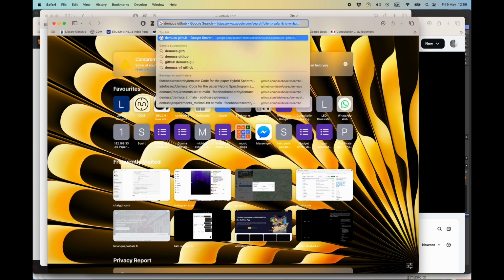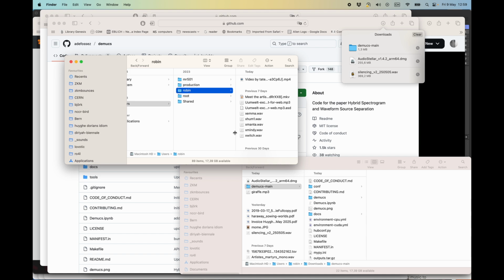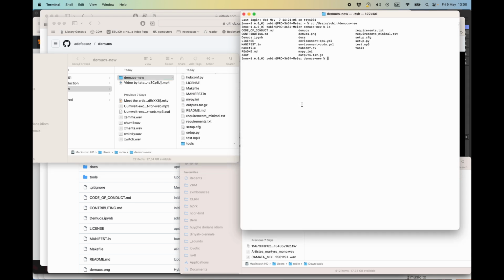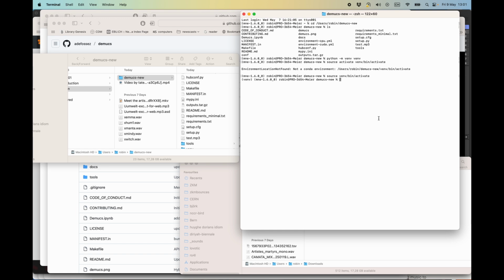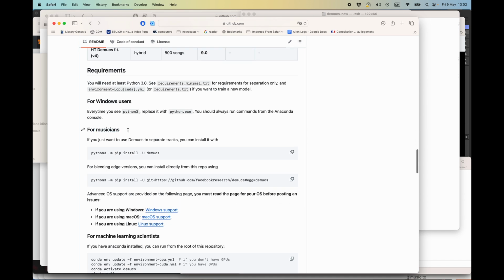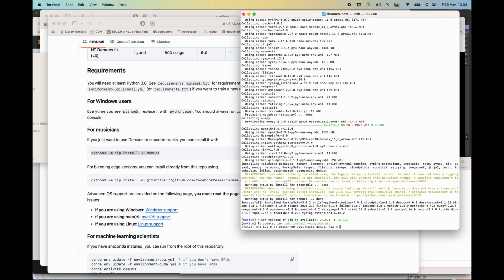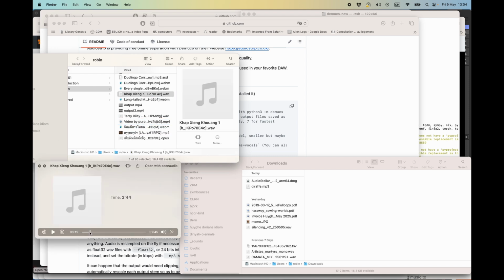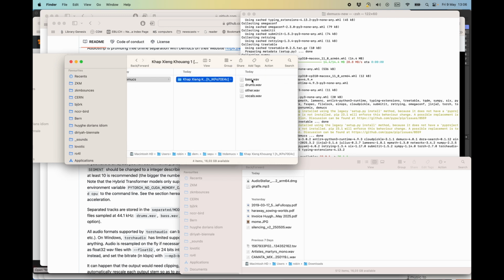new demucs install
how to install demucs from github /adefossez/demucs into a virtual python environment venv

make sure you have python 3 installed. tested this on a apple macbook pro m2.